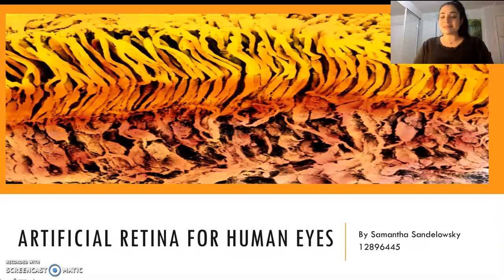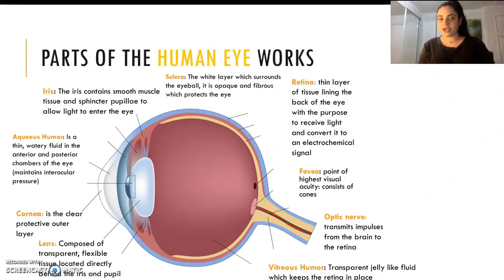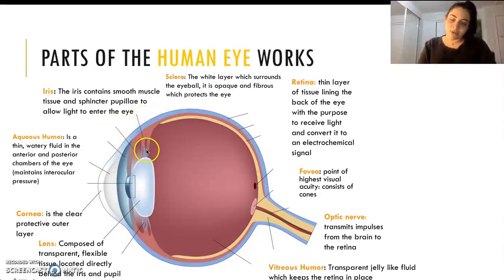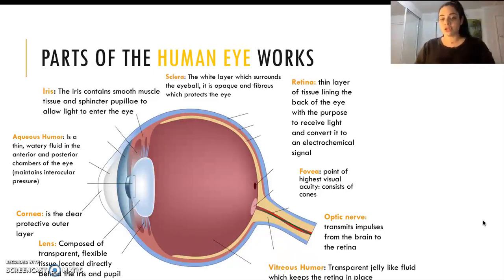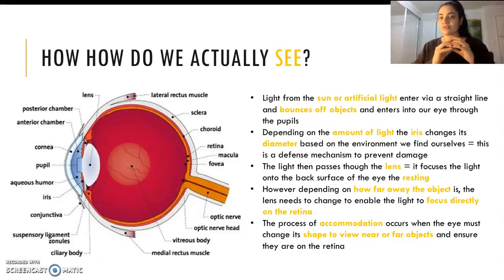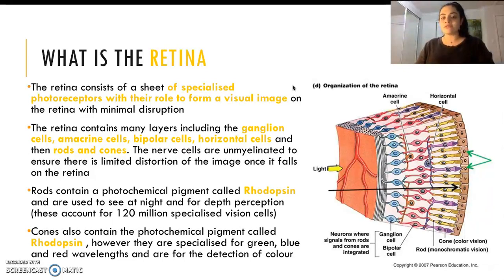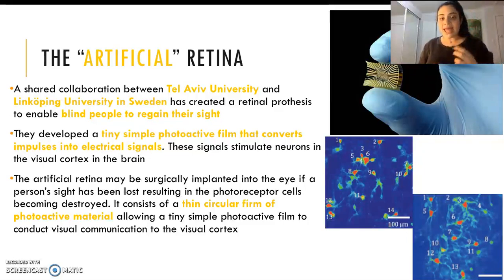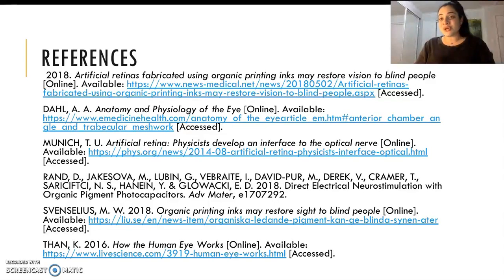Physiological Systems UTS 2018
UTS Physiological Systems Assignment 2018